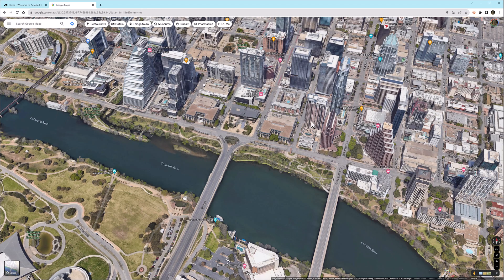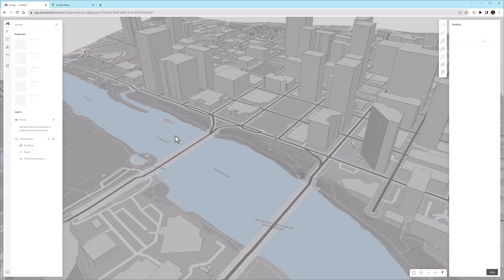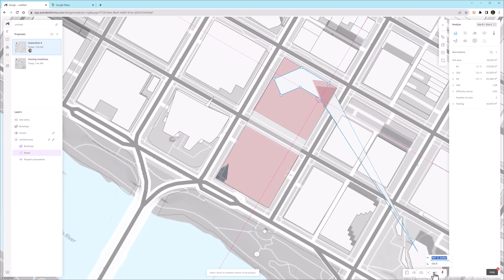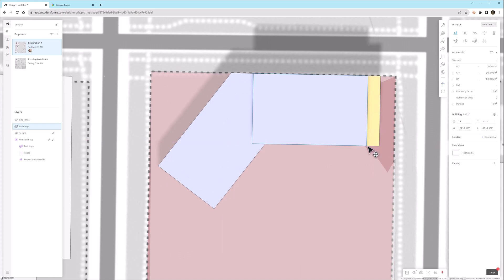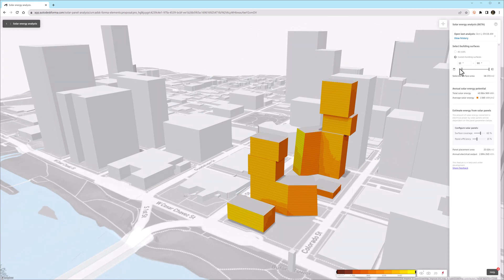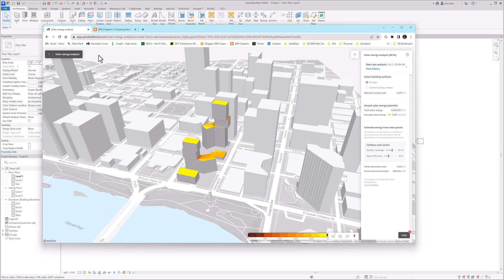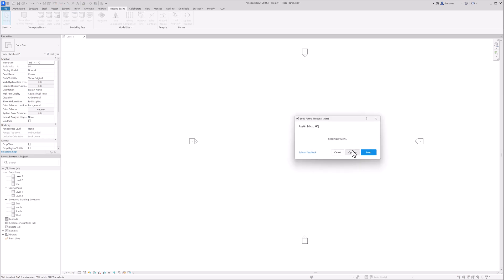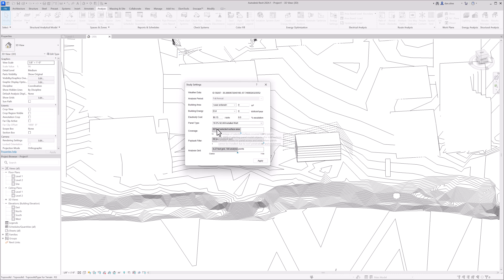Autodesk Forma Series - Episode 01 - Introduction and Solar Energy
In this first episode, I share the basic steps required to get started with Forma. This includes specifying a location and importing context (e.g. roads, buildings, and property lines) and then developing a design using massing tools that track floor and parking area metrics.

Once the concept model is complete, the newly released Solar Energy analysis feature is presented. After quickly generating total solar and PV potential data, I then pushed the Forma model into Revit and compared the results using Revit's Solar add-in tool. Be sure to check out a previous blog post I wrote comparing Revit's Solar tool with NREL PVWatts

Future episodes will cover the other tools and workflows possible in Forma, some of which are powered by AI. This includes interoperability with Revit and Rhino, as well as other simulation tools such as wind and noise analysis.